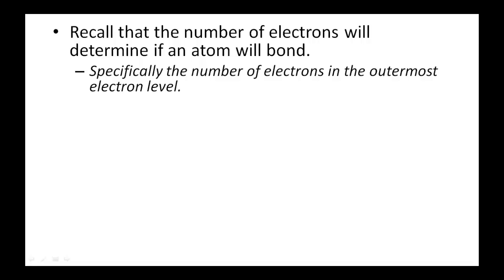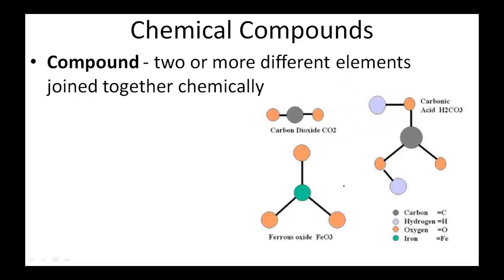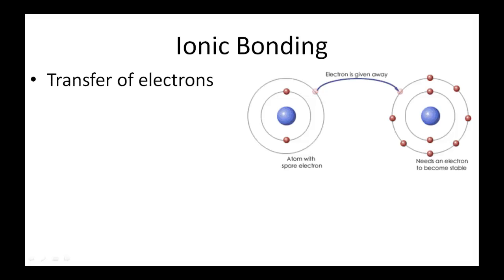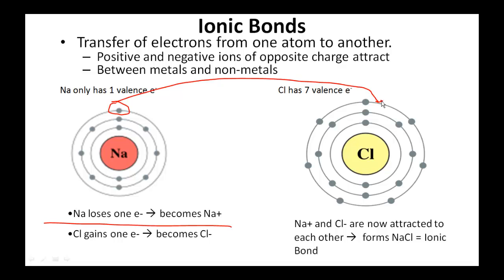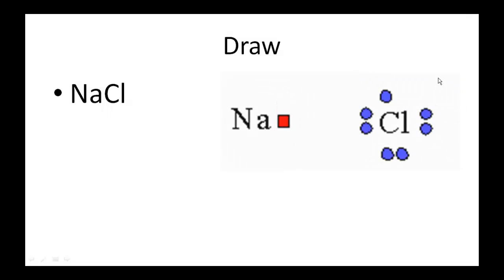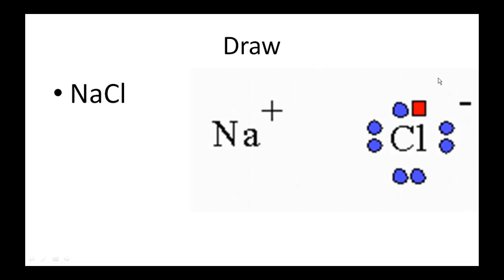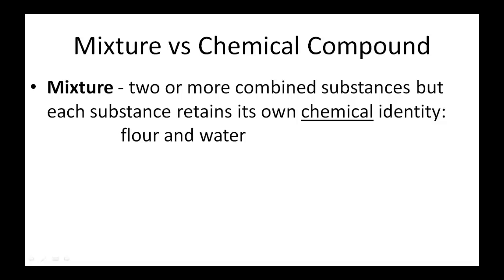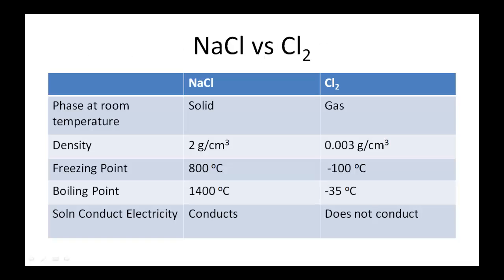20.2 Ionic Bonding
An explanation of ionic bonding, plus a review of compounds vs. molecules. Part two of chapter 20 on bonding.